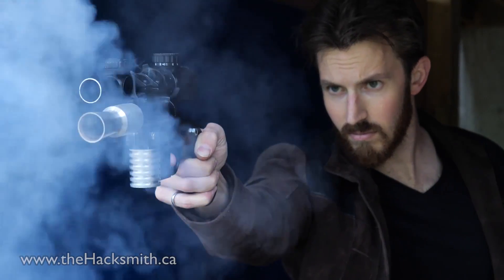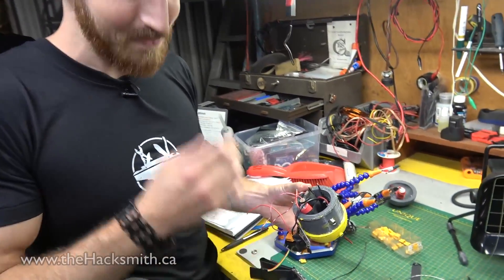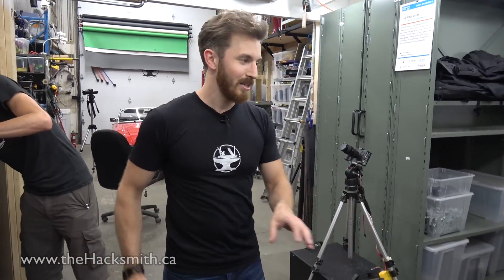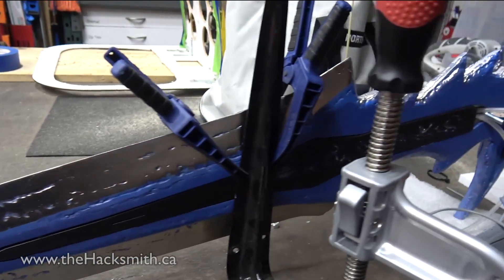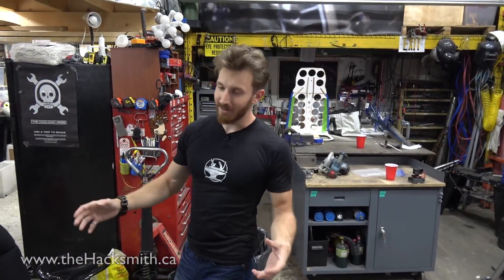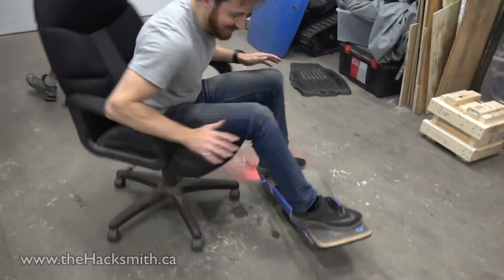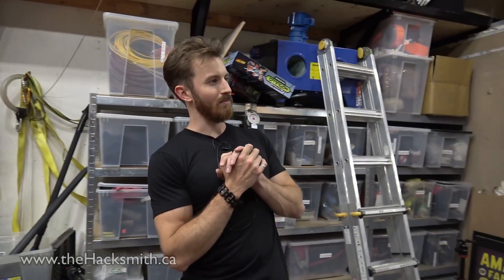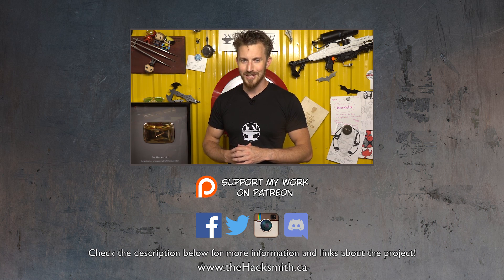Hacksmith Shop Tour + Project Updates! (PART 1)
You guys asked for it -- Here's a shop/project update video!

SOFTWARE:
CAD ► Solidworks

TOOLS / MACHINES:
3d Scanner
Drills, drivers, grinders, saws, etc